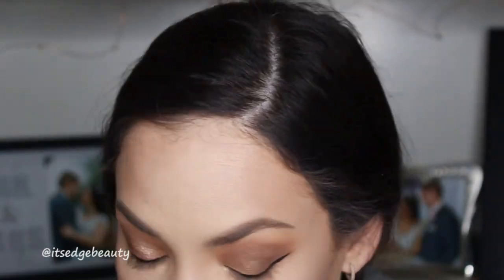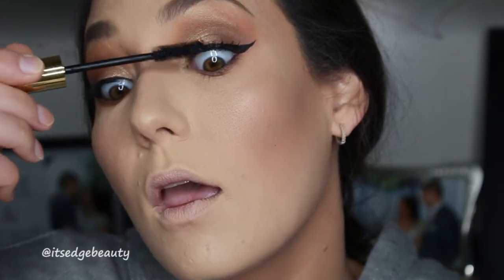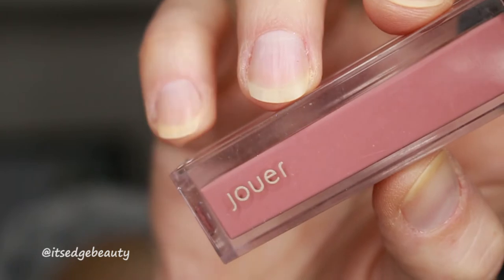WEDDING DAY MAKEUP & HAIR TUTORIAL FOR BRIDESMAID | BRIDESMAID SERIES: PART 3 | ITSEDGEBEAUTY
Hello Everyone! This video is a Wedding Day Hair & Makeup Tutorial for Bridesmaids and Part Three of my Bridesmaid Series! I share some tips and tricks for making sure your look is perfect! You can definitely change it up to cater to your preferences! I tend to use more powder because I get oily after a few hours.

PRODUCTS USED/DISCUSSED:
Dominique Cosmetics Latte Palette (Carmel, Hazelnut, Mocha, Creme Brulee, Macchiatto)
Urban Decay 24/7 Glide-on Eye Pencil in Corrupt
Anastasia Beverly Hills X Amrezy Highlighter
NYX Matte Liquid Eyeliner in Black
Wander Beauty Unlashed Volume and Curl Mascara
Christina Lashes in DW
Ardell Duo Brush-on Lash Adhesive with Vitamins
Kylie Cosmetics Lip Pencil in Candy K
Jouer Lip Creme in Blush
Jouer Lip Creme in Bare

TOOLS USED:
Morphe M504
BH Cosmetics Small Crease Brush
Morphe M573
Morphe M433
MAC 242 brush
Morphe E36
Morphe E18
BH Cosmetics Smudger Brush

PRODUCTS NOT SHOWN:
No 7 Total Renewal Microdermabrasion
Jeffree Star Lip Scrub in Pancakes and Syrup
Best Damn Beauty Lip Mask
CoverFX Blurring Primer
NARS Natural Radiant Longwear Foundation in Yukon
Too Face Born This Way Foundation in Vanilla
Too Face Born This Way Sculpting Concealer in Almond
Maybelline Loose Finishing Powder in Fair Light
Note Cosmetics Blush in Desert Rose
Benefit Goof Proof Brow Pencil in Shade 4